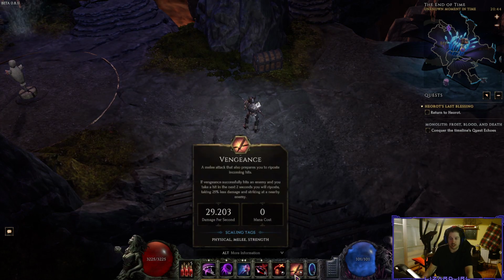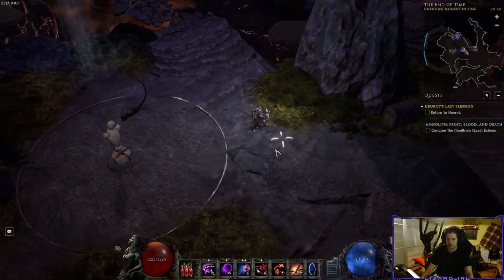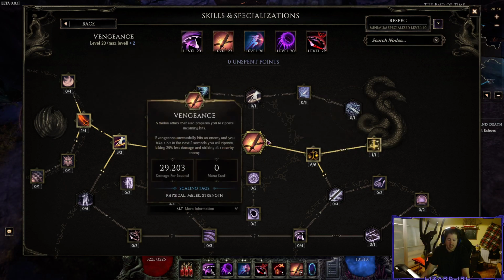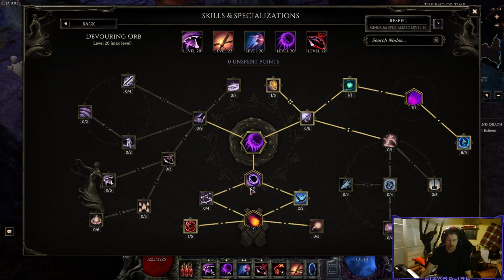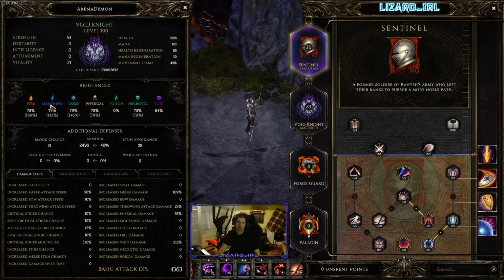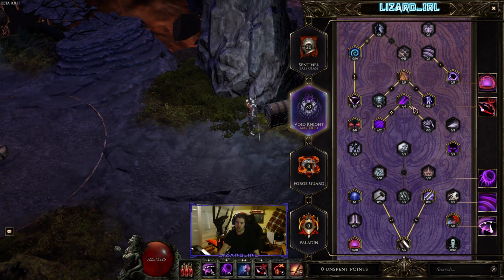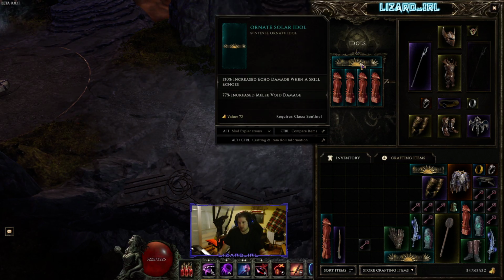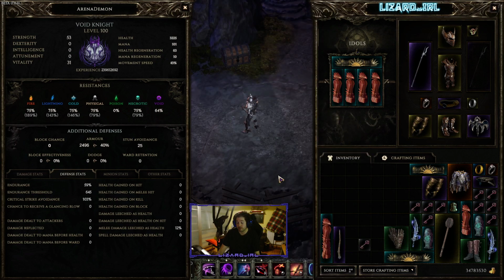TURBO VENGEANCE GUIDE - Last Epoch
Turbo Vengeance Build.
Super fun and one of the highest skill cap builds in the game.

This build is really important for me. I have dedicated more than 2000 hours playing, perfecting and adapting it from patch to patch.